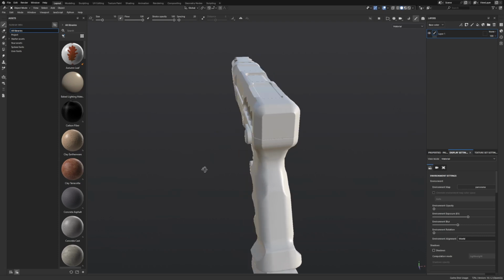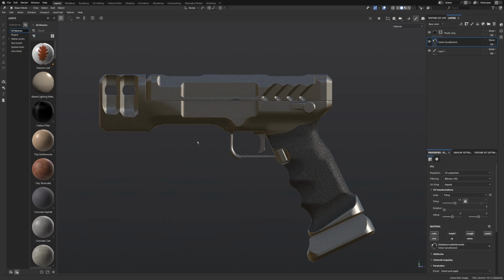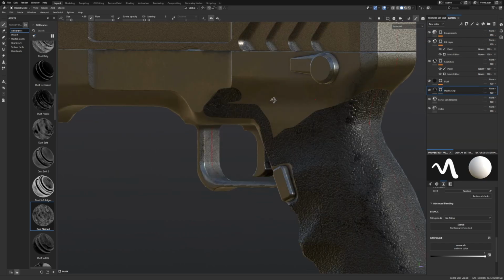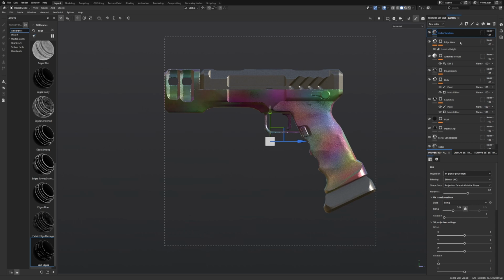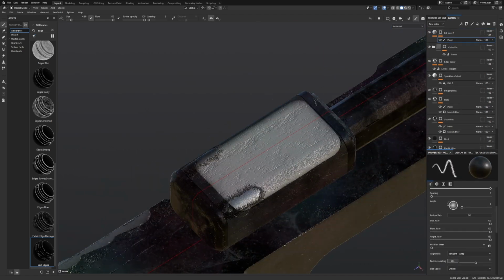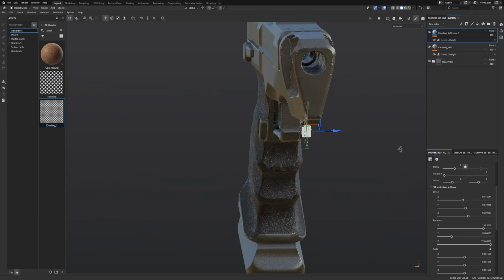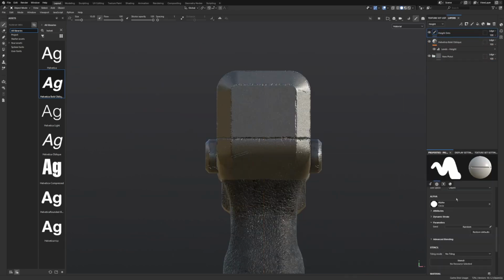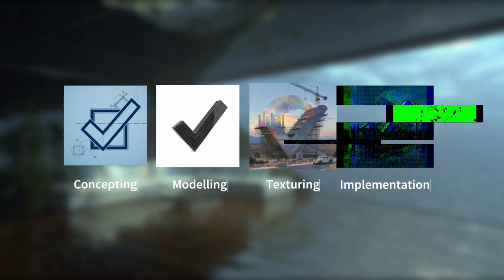Tutorial: How to Add Your Own Guns and Weapons mods to Starfield: Part 3. Texturing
Description:

Welcome to Part 3 of your Starfield weapon modding journey. Your custom gun is modeled, now it's time to make it look realistic. In this video, we dip our toes in texturing with Substance Painter. Learn how to apply good looking materials, add wear and tear, and give your Starfield weapon character and history with intricate detail.

We'll cover importing your model, baking essential mesh maps (including high-poly detail from Substance Modeler), and leveraging smart materials, masks, and paint layers to create compelling textures.

What you'll learn in this video:

Setting up your project in Substance Painter.
Baking mesh maps (Normal, AO, Curvature, etc.) to transfer high-poly detail.
Applying and customizing smart materials for realistic textures.
Using masks to control material placement and add unique details.
Painting custom wear, grime, and effects.
Exporting textures in the correct format for Starfield.
Helpful Links:

Next Video (Part 4: Implementing): [Link to Part 4 once uploaded]
Full Playlist: [Link to your playlist once created]